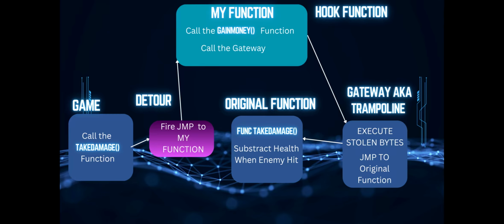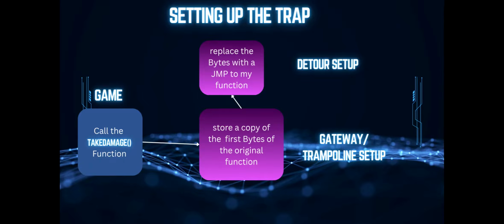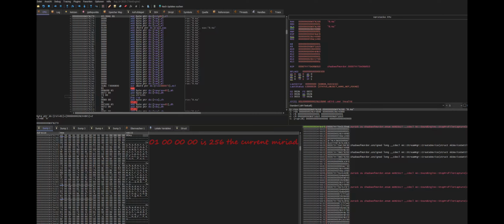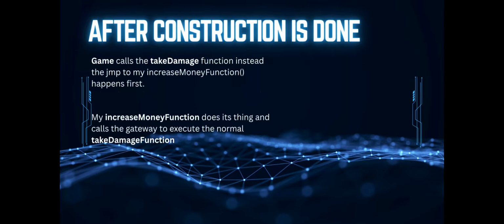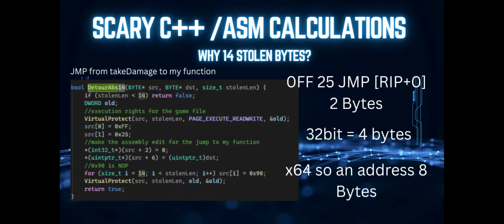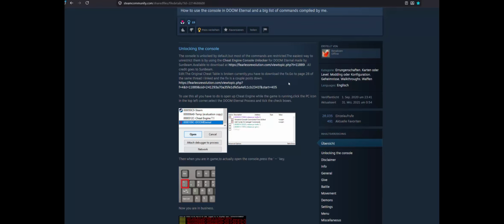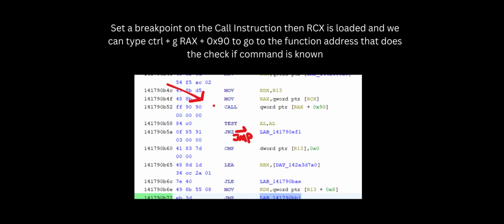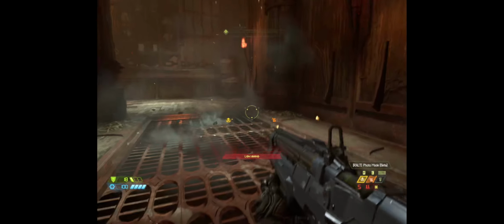Trampoline Hooking With C++ in Shadow of Mordor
Plus a small Doom Eternal hacking bonus